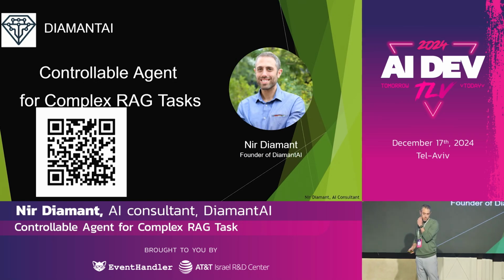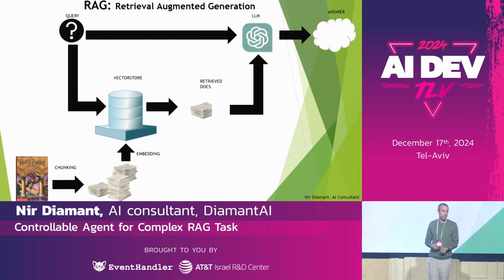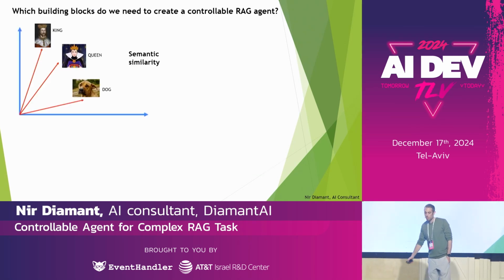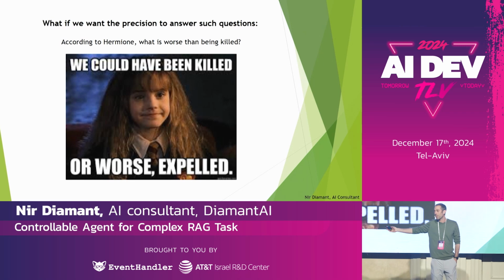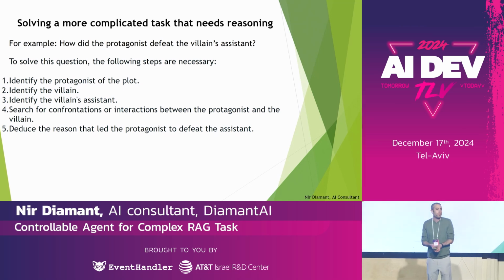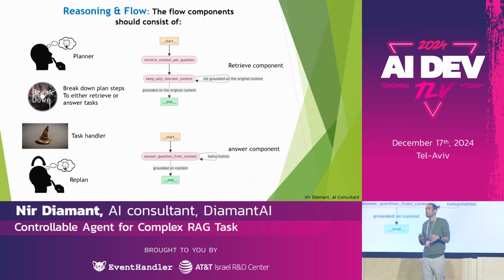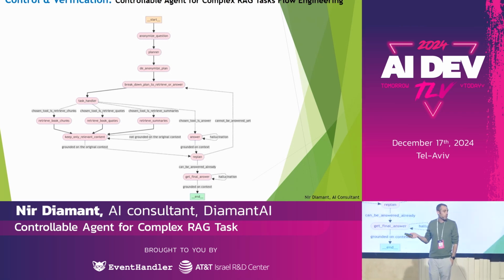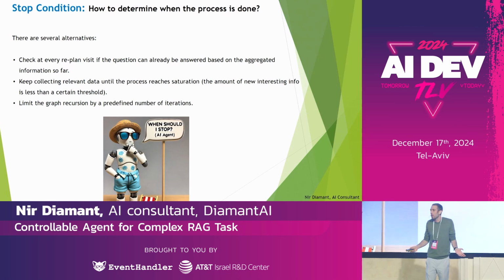Controllable RAG Agent for Complex Tasks (LangGraph) | AIDevTLV '24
🧠 Learn how to build a controllable RAG agent that goes beyond basic retrieval to solve complex, multi-step reasoning questions, presented by Nir Diamant at AIDevTLV 2024.

🎁 FREE first module of my course "Prompt to Production" (full lecture + hands-on lab, no cost)

A controllable RAG agent is a retrieval-augmented generation system that adds explicit control, planning, and verification on top of RAG so it can answer complex, multi-step reasoning questions instead of simple lookups. In this AIDevTLV 2024 lecture, Nir Diamant builds one in LangGraph over the first Harry Potter book, using three vector stores (raw chunks, chapter summaries, and exact quotes), a planner, a task handler, a replan step, question anonymization to strip LLM bias, and hallucination checks with defined stop conditions.

• What RAG is and how retrieval augmented generation works step by step
• Why autonomous agents trade control for autonomy, and how to get control back
• How to combine three vector stores (chunks, summaries, and quotes) for complex questions
• How to design a controllable RAG agent in LangGraph with a planner, task handler, and replan step
• How question anonymization removes the LLM's prior knowledge and bias
• How to set stop conditions and evaluate a RAG agent (correctness, faithfulness, relevancy)

QUICK ANSWERS
Q: What is a controllable RAG agent?
A: A RAG system with added planning, control, and verification so it can solve complex multi-step reasoning questions rather than simple fact lookups.
Q: What framework is it built with?
A: LangGraph, structured as a graph of nodes for planning, retrieval, answering, and replanning.
Q: How does it handle complex questions?
A: It breaks a question into steps, retrieves from chunk, summary, and quote vector stores, verifies against hallucination, and replans until it can answer or hits a stop condition.
Q: How is question anonymization used?
A: Named entities are replaced with variables so the planning LLM cannot rely on prior knowledge, then restored to produce the final plan.

CHAPTERS
0:00 Intro: Nir Diamant and the DiamantAI community
1:17 Talk overview: controllable RAG for complex tasks
2:05 Use case: Q&A over the first Harry Potter book
2:52 What is RAG (retrieval augmented generation)?
4:04 What are agents? Autonomy vs control tradeoff
6:09 Semantic similarity and the embedding space
7:27 Complex questions and three vector stores
9:04 Naive RAG agent flow in LangGraph
10:16 Reasoning through multi-step questions
11:27 Core components: planner, task handler, replan
13:55 Question anonymization to remove LLM bias
15:08 Full controllable RAG agent walkthrough
16:19 Stop conditions and evaluating the agent
19:20 Demo and agent visualization